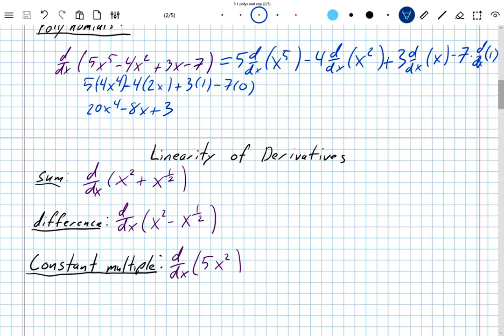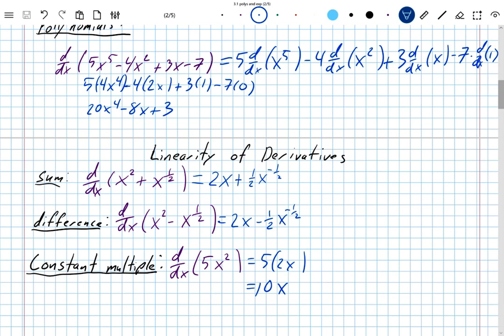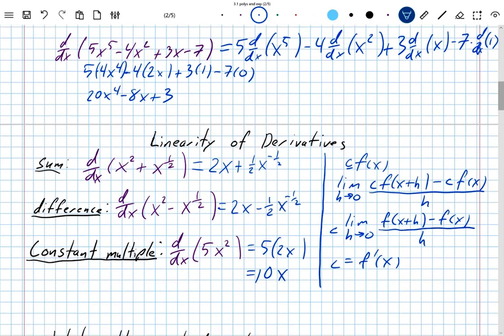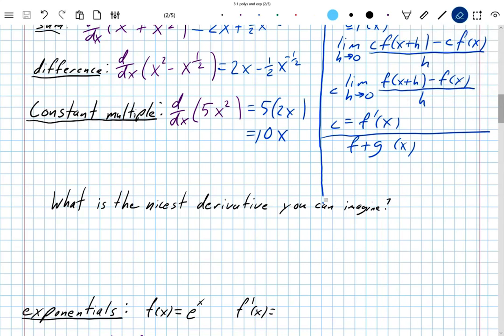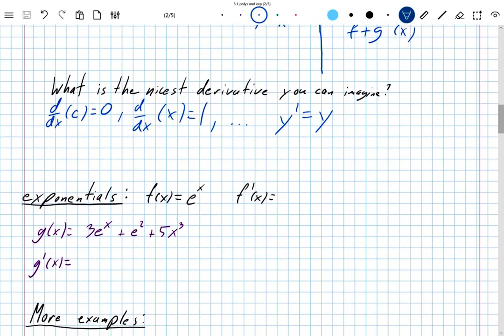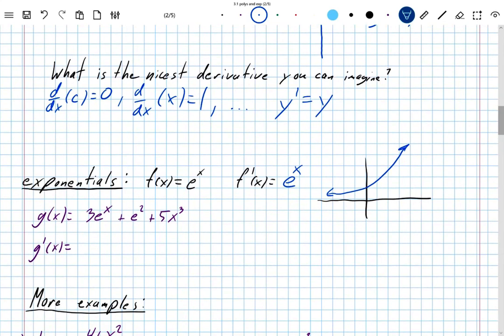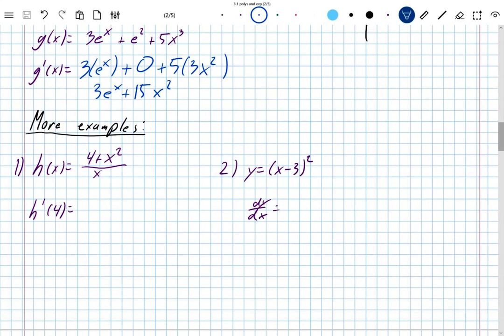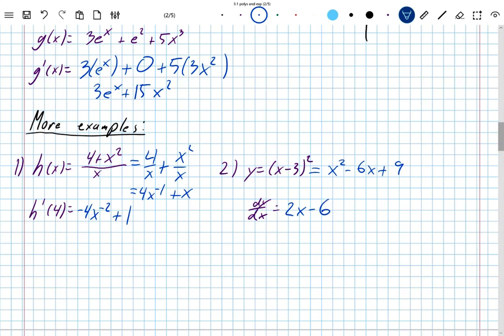Derivative Rules and Exp 2